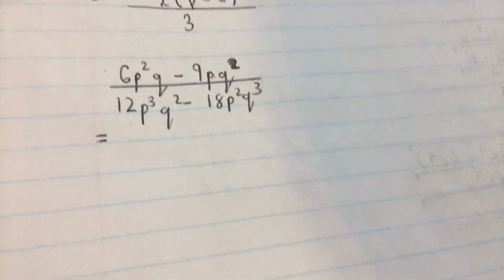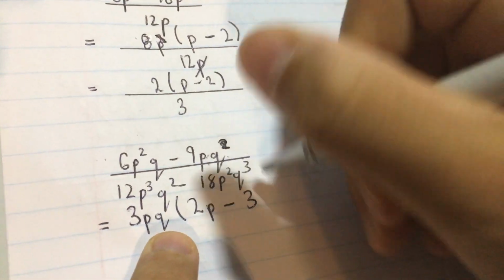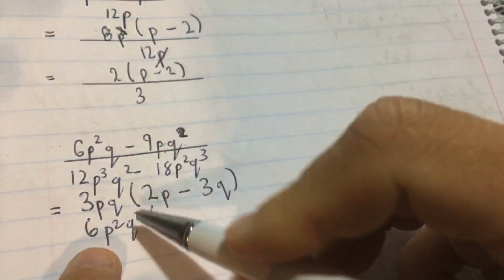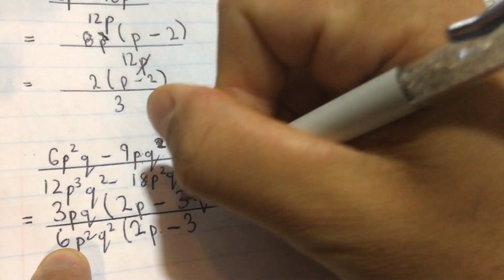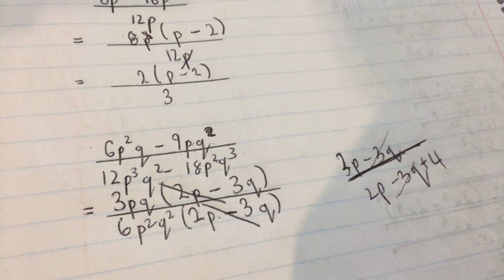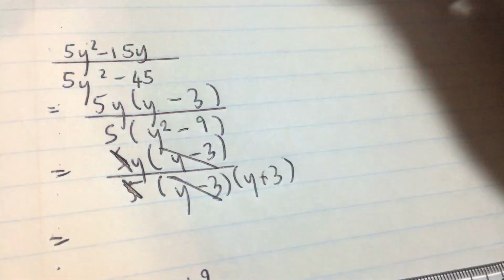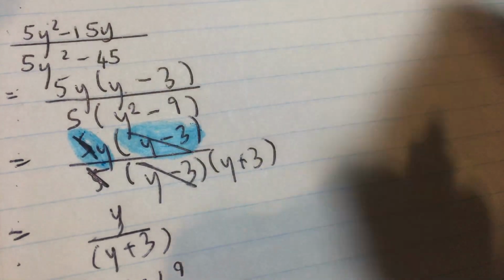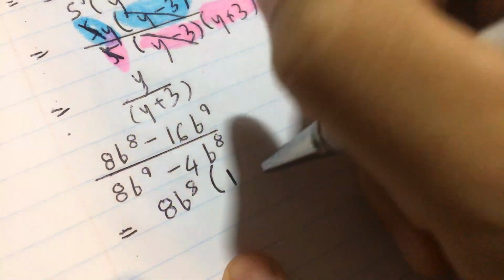Gr 9 Homework revision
Recap of hard questions